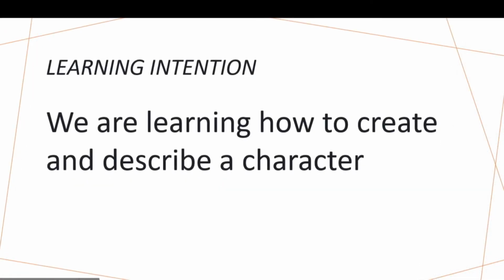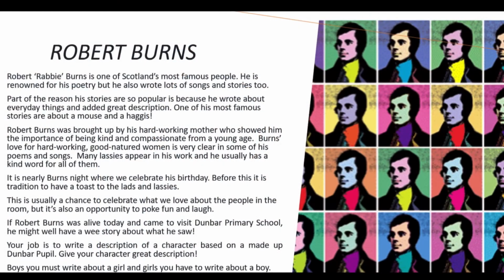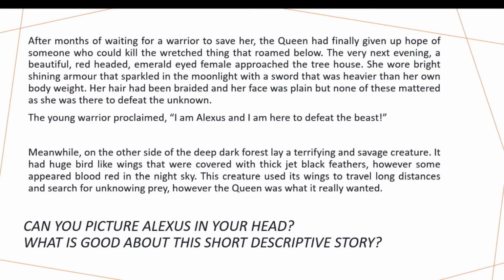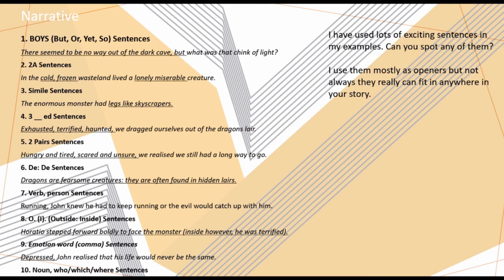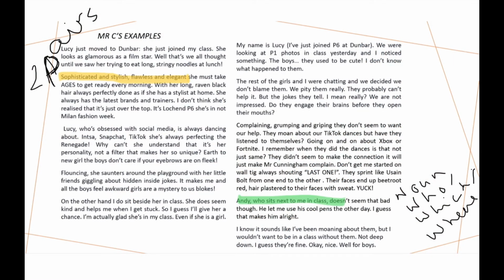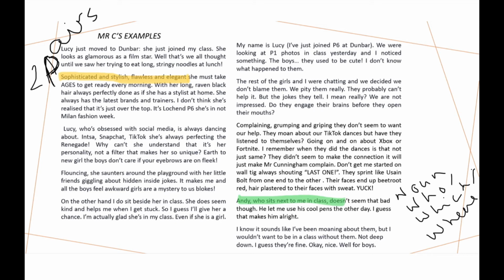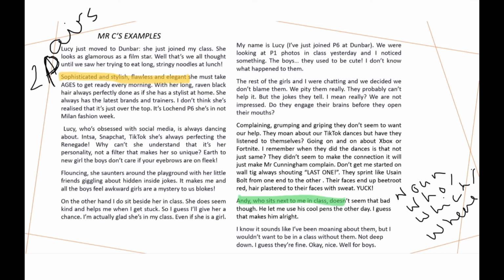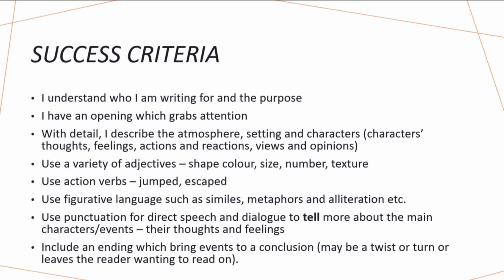Lesson 3: Writing with Mr C: Writing a Narrative: Describing a Character